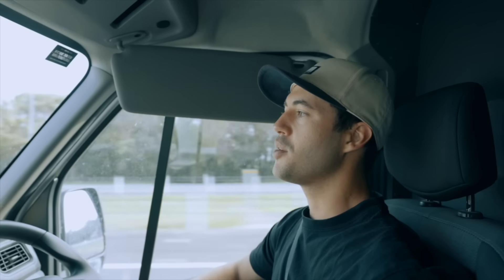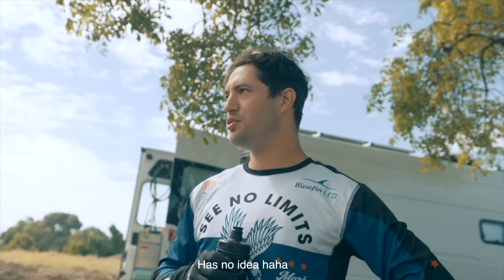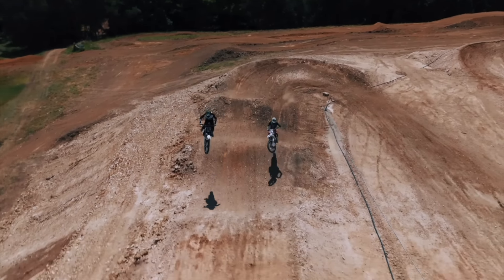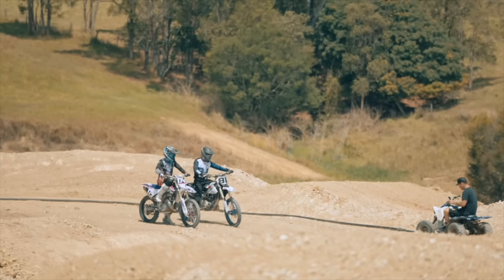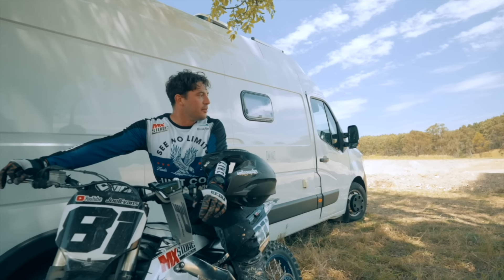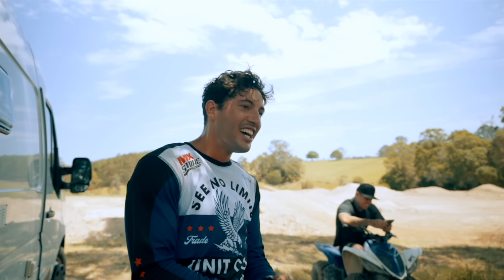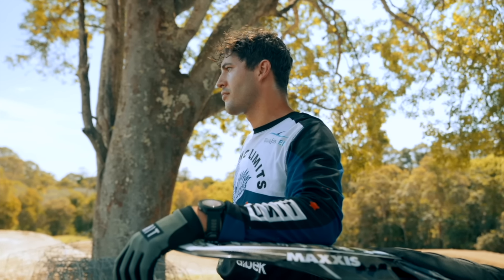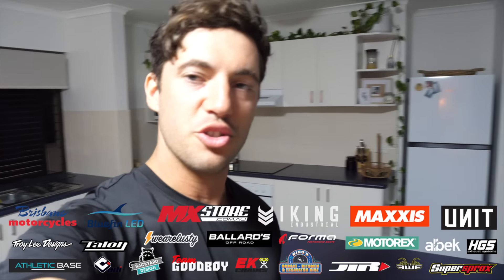RACE WEEK || Race Simulation Day and I Fell Apart!!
SX Season is here so it's time to get into some specific training!
Thanks again for all the support!

MXstore
Brisbane Motorcycles
Viking Industrial
Bluefin LED
UNIT
Maxxis
Motorex
Team Goodboy
Albek
Troy Lee Design Helmets
Athletic Base
Backyard Design
Ballards
JTR
Talon
HGS
Forma
Funnel Web Filters
ODI Bars & Grips
EK chains
Supersprox
Dino’s bobcat